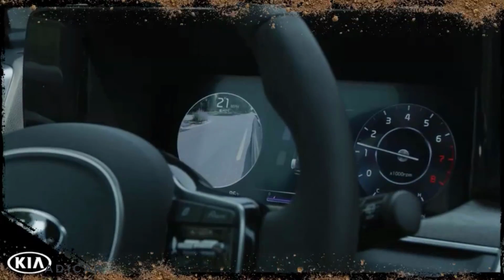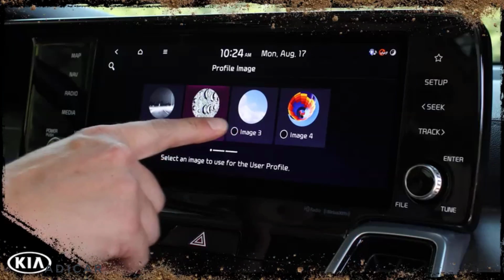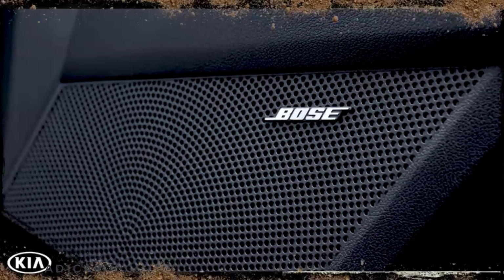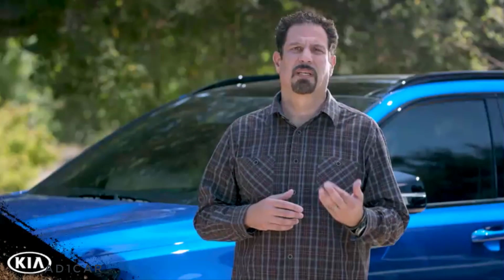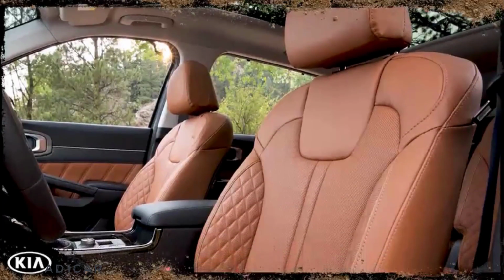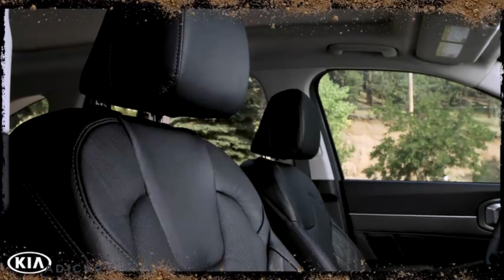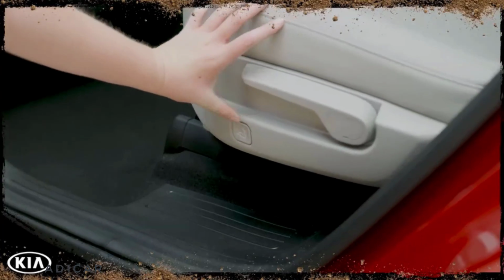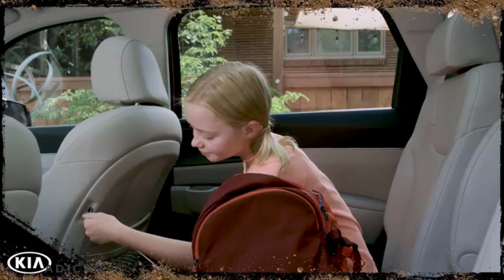2021 Kia Sorento INTERIOR – Features, Design and Colors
The redesigned 2021 Kia Sorento has finally made its U.S. debut, and we now know all about its engine specs and trim levels for our market. Revealed months ago for global markets, the new Sorento will go on sale in the States by the end of the year, and it adds a hybrid option and an off-road-oriented X-Line model.

The Sorento's base engine is a naturally aspirated 2.5-liter inline-four with 191 horsepower and 181 lb-ft of torque. It's available with either front- or all-wheel drive and an eight-speed automatic transmission. The upgrade engine is a turbocharged 2.5-liter inline-four with 281 horsepower and 311 lb-ft of torque, which is also available with front- or all-wheel drive and uses an eight-speed dual-clutch automatic transmission. The 2.5T can tow an estimated 3500 pounds.

A FWD-only Sorento hybrid joins the lineup and uses a turbocharged 1.6-liter inline-four combined with an electric motor for a combined 227 horsepower. Kia claims 37 mpg combined, 1 mpg higher than the Toyota Highlander hybrid. A plug-in hybrid with standard AWD will arrive in 2021; it has a slightly higher combined output of 261 horsepower, and its 13.8-kWh battery pack enables an estimated 30 miles of electric range.

Models and Features
Trim levels include LX, S, EX, SX, and SX-Prestige, and there's an optional X-Line package that comes standard with AWD and offers a 1.0-inch increase in ride height. The X-Line is also dressed up with all manner of rugged trim including different bumpers and wheels and a roof rack.

A third row of seats is standard across the board, with a second-row bench that provides seven-passenger capacity. Captain's chairs are optional for the second row, which reduces the passenger count by one. Most Sorentos have eight USB charging ports, save for the base LX which makes do with six.

The standard infotainment screen measures 8.0-inches, and a 10.3-inch screen is optional. A 12.3-inch digital gauge cluster is also optional, as is a 360-degree camera view, various UVO connectivity features, and the expected driver-assistance systems.

Kia has yet to announce pricing, but we'd expect a slight uptick from the current model, which starts at $28,110 and ranges up to $43,010 for a top SX V-6. The 2021 Sorento will start reaching U.S. dealerships by the end of 2020.